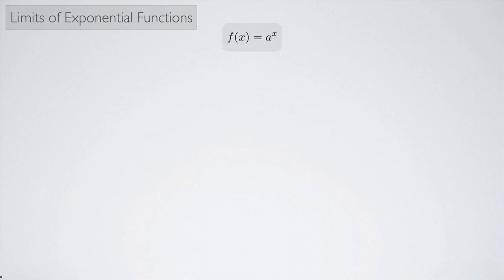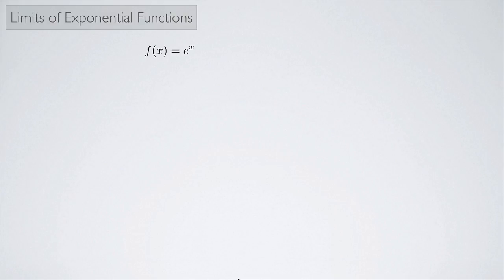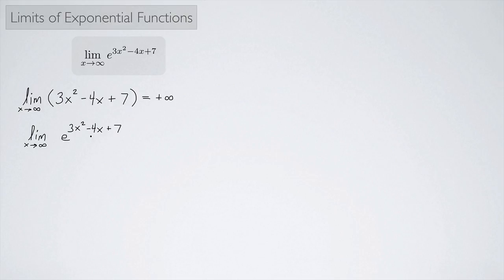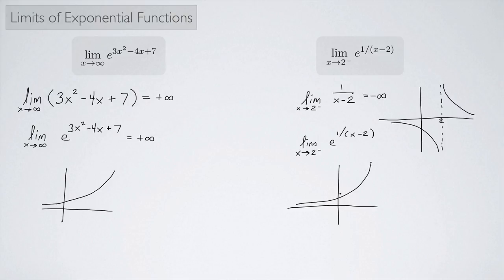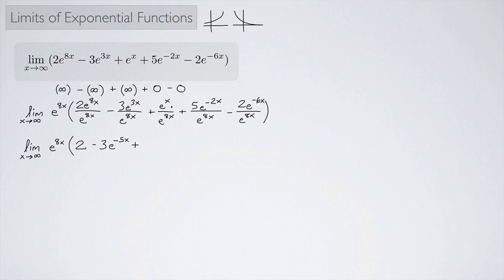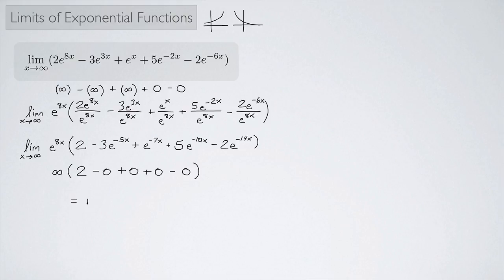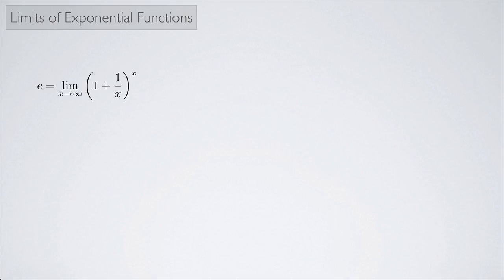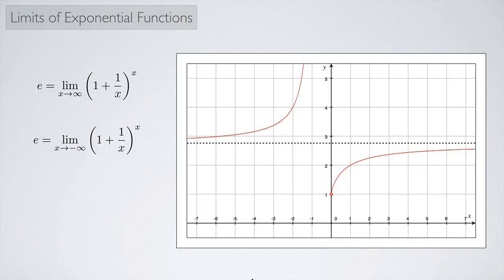(Single-Variable Calculus 1) Limits of Exponential Functions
The basics of limits of exponential functions.